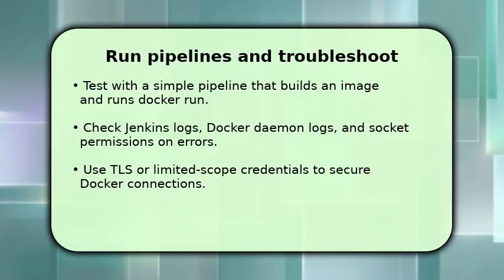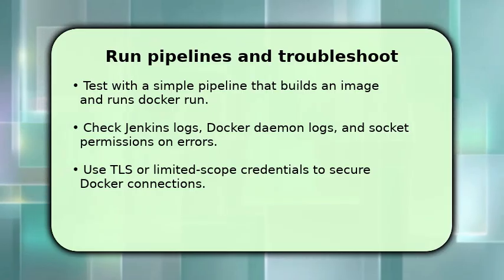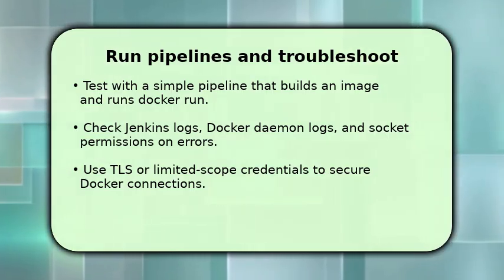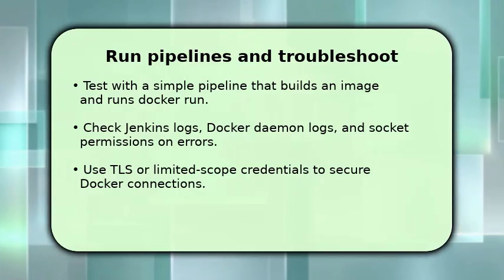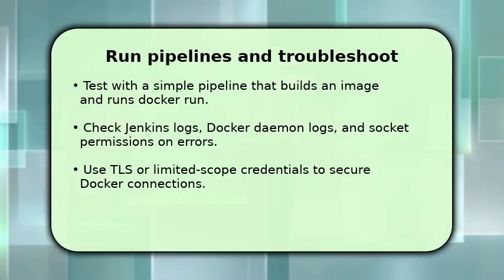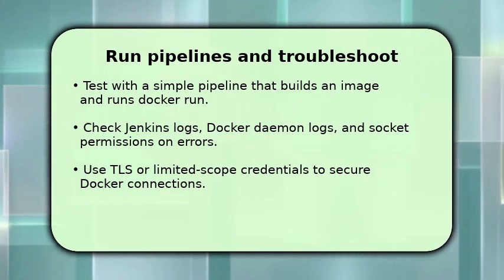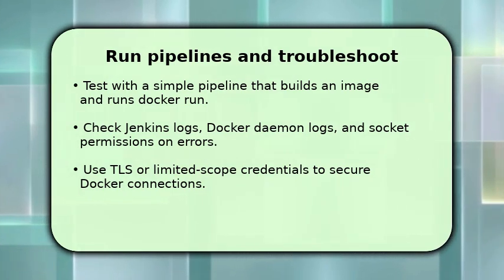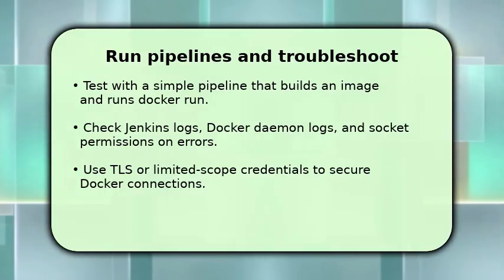How to Connect Docker with Jenkins (full Guide)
Dive into the comprehensive guide on integrating Docker containers within Jenkins for seamless continuous integration and delivery. Learn step-bythy techniques to automate your build, test, and deployment processes with this essential tutorial.